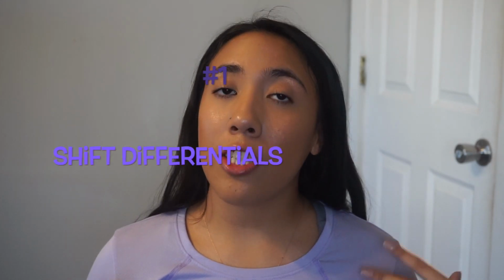CNA/PCT Salary in Hospital?! + HOW to MAXIMIZE Income!!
This video is going to be about how much money CNA/PCT/tech/Nursing Assistants make specifically in the hospital setting! + How to MAXIMIZE your income by working as a tech! There is not much on this topic so I thought I would talk about my own experience while working at my first PCT position!

Hi! My name is Vianca. I am a Senior my BSN Nursing Program! Woo have a gained some weight! Time to lose this weight and get ready for Graduation this coming MAY 2020!!

 if you want to join me on this journey then DM me and we can support each other!!

Side_Show is NOT Mine. Searched on YOUTUBE.